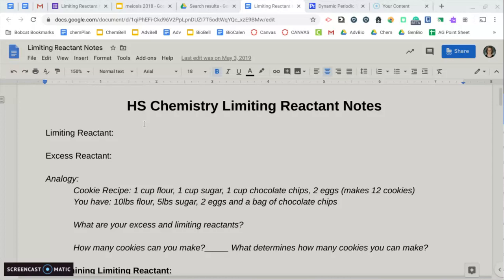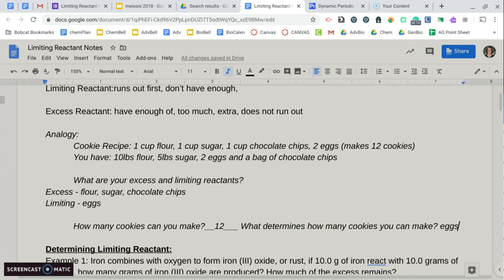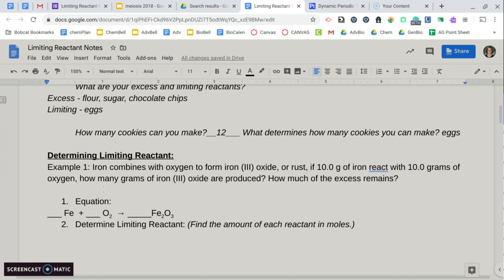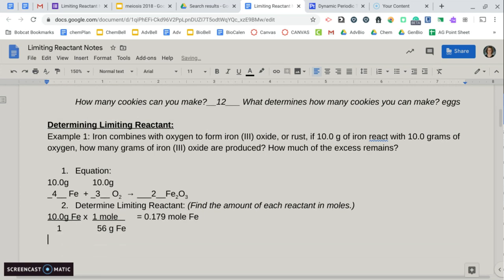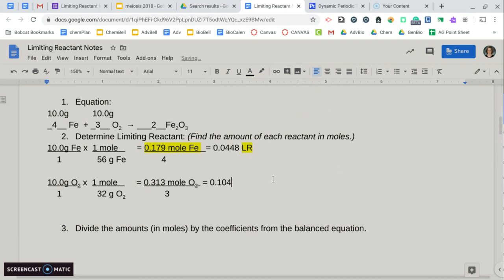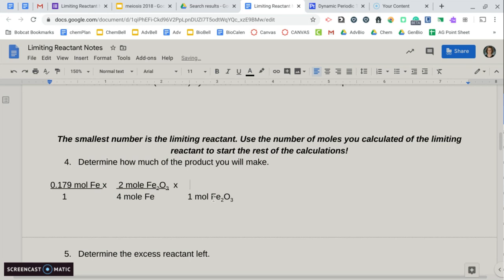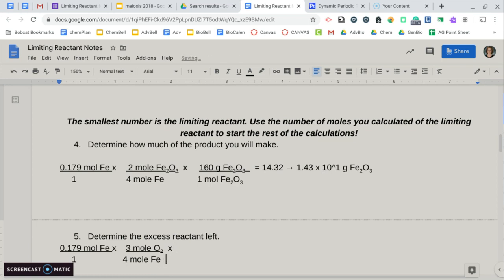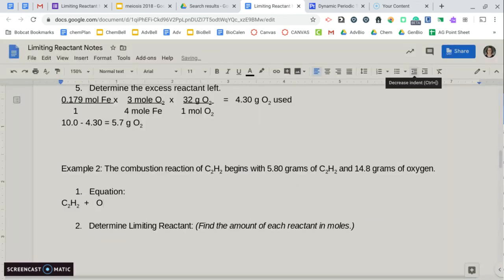Limiting Reactant Part 1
Chemistry limiting reactant problems